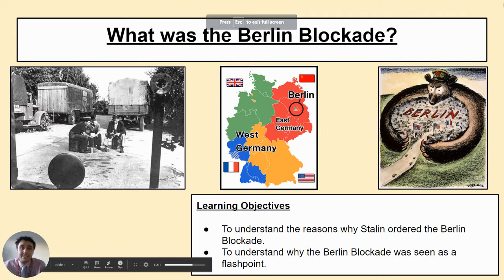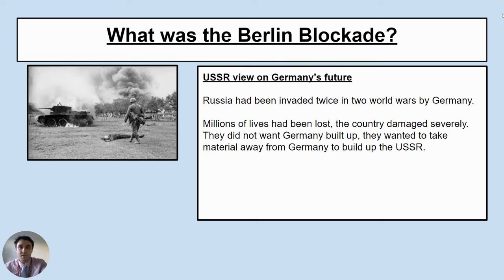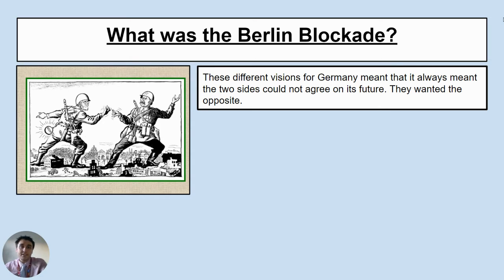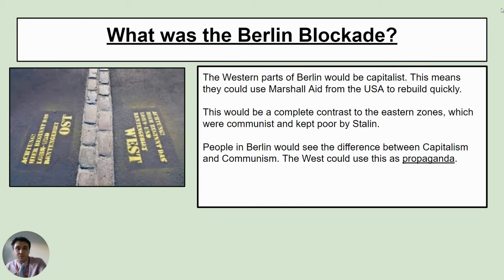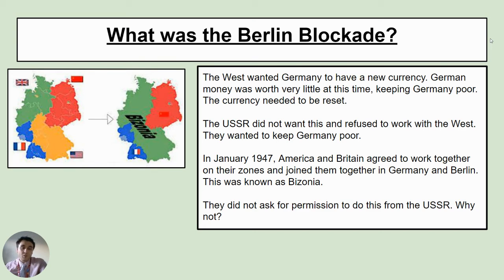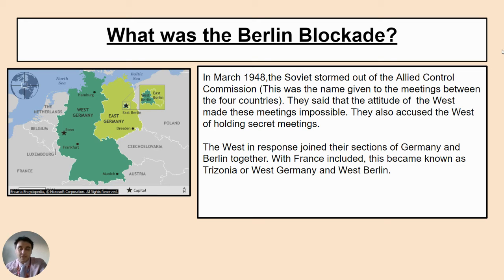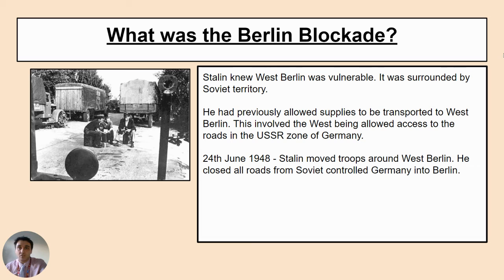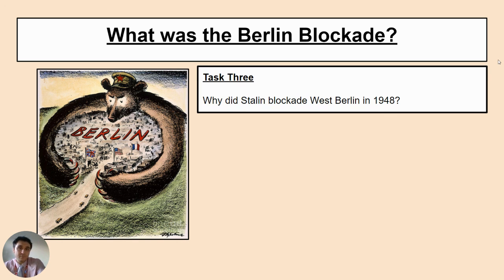7 What was the Berlin Blockade